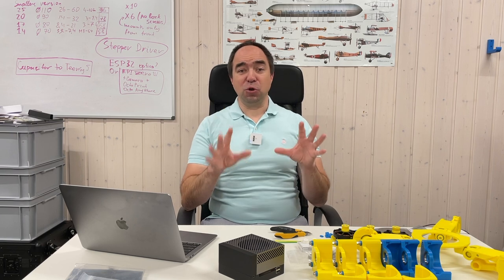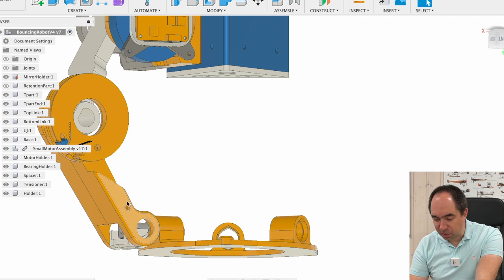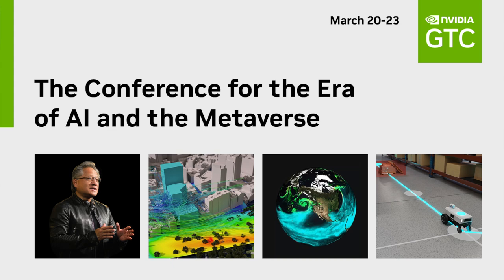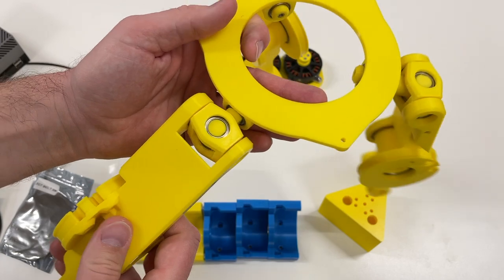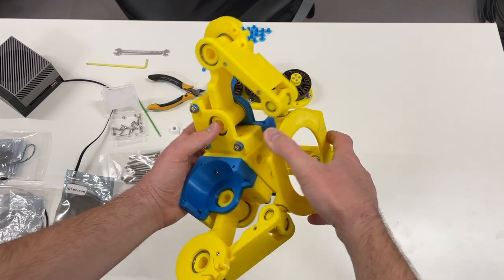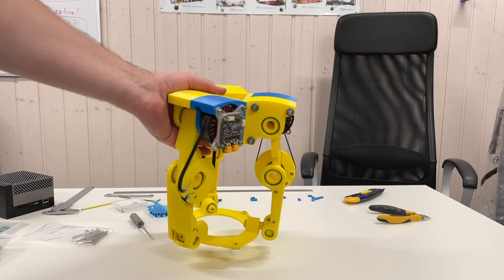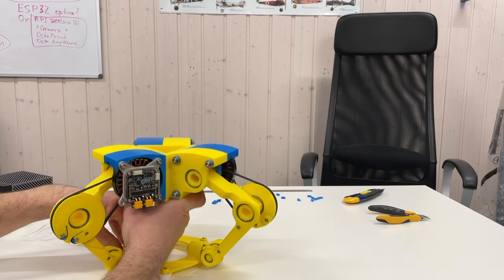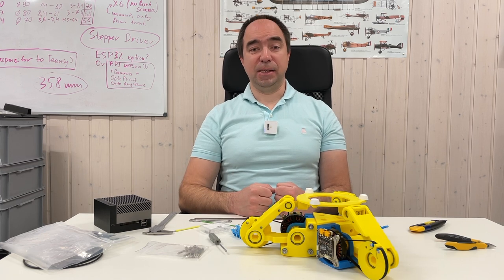One Legged Jumping Robot (Will it work?)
Attend GTC23 conference for free to learn about AI, machine learning and its applications. Use my link to register, to have a chance to win NVIDIA Jetson Orin Developer kit. To participate:
2. Attend at least one session (for example my session :) )

I have an idea to build single leg jumping robot with parallel kinematics. I have made a prototype. And now I need your advice.

Special thanks to my special supporter: Benjamin Bacon and Ali Almarzouqi.